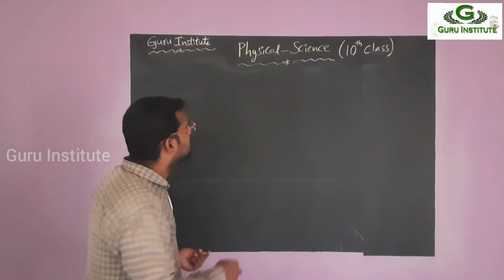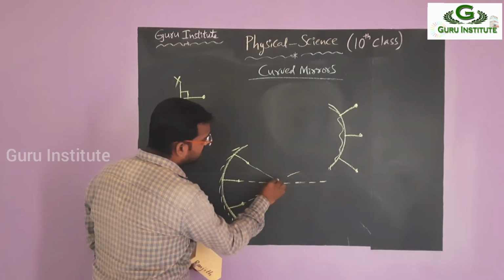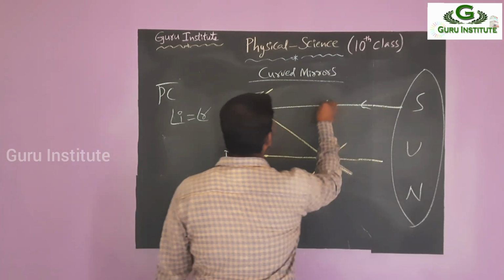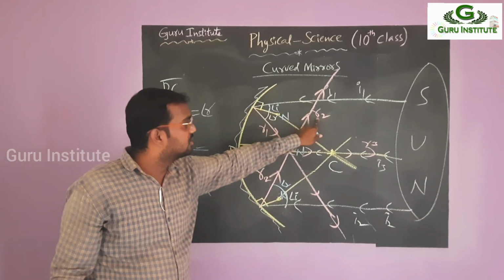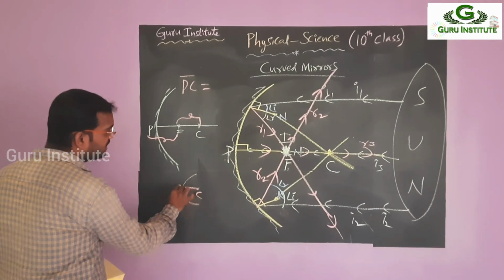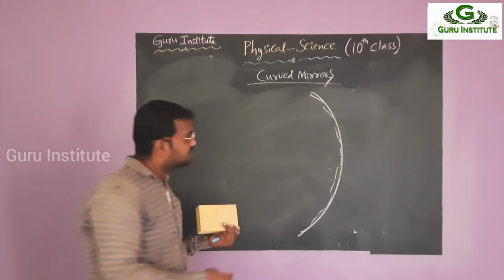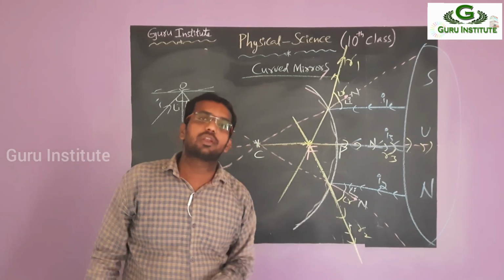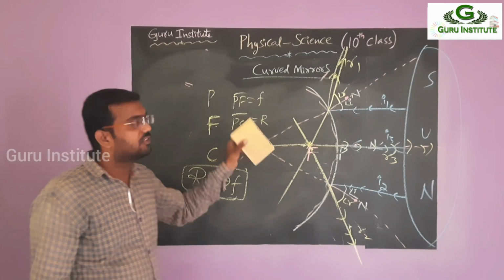Pole, Focus, Center of Curvature @ Light Part-5 (10th Class)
This Video Describe About Pole, Focus, Center of Curvature @ Light Part-5 (10th Class)